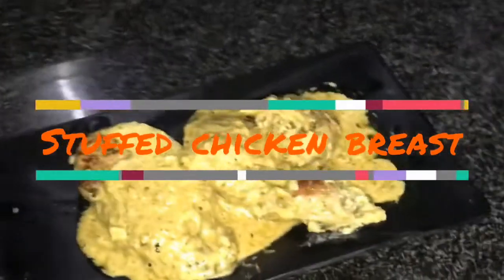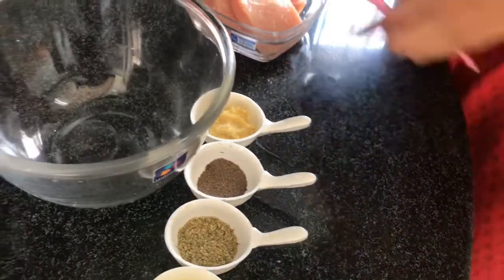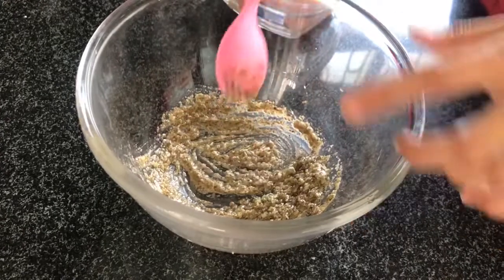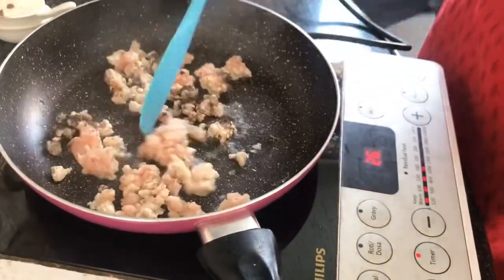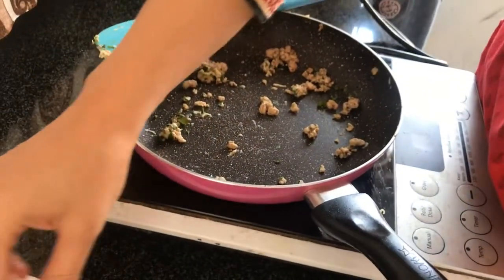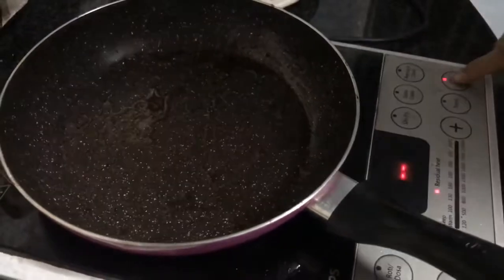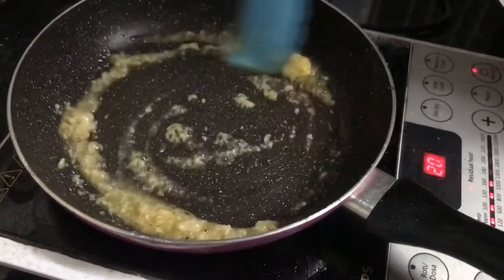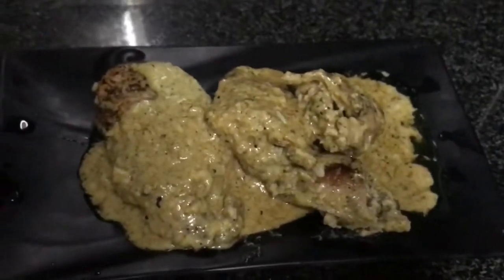Stuff chicken breast; lets cook with afreen; recipe of stuff chicken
Stuff chicken breast: chicken breast pc 300 gms, marinate in ginger garlic paste 1 tbsp, salt 1 tsp, pepper pdr 1 tbsp, oregano 1 tbsp, 2 tbsp olive oil mix well n marinate chickn pcs
Stuffing: chicken kheema 150 gms heat pan add kheema fry well add salt, pepper pdr n grated cheese n mix well till cooked stuff in the chicken breast n tie with thread
Heat oil in a pan n fry this chicken till cooked frm both sides
Sauce: heat 2 tbsp butter, add garlic chopd 2 tbsp, fry well add mustard sauce 1 tbsp, then add 1/4 cup cream mix well add cheese grated 1/2 cup, salt add milk fr consistency mox well till done add in chicken pcs n serve hot☺️